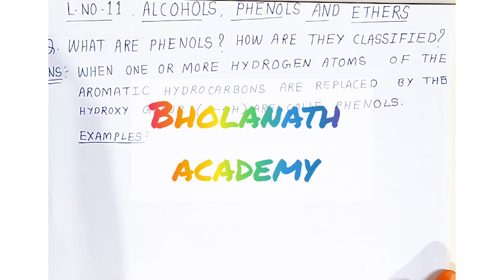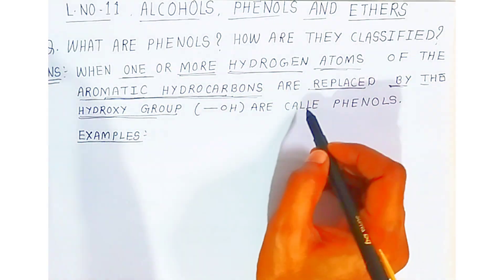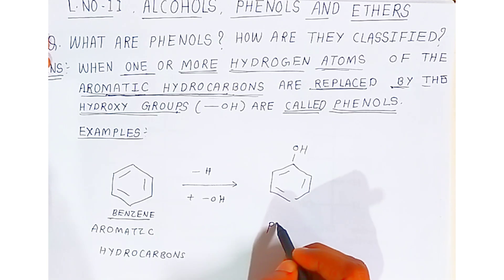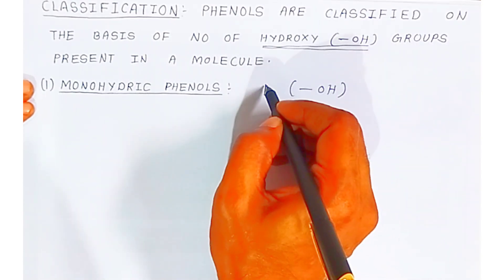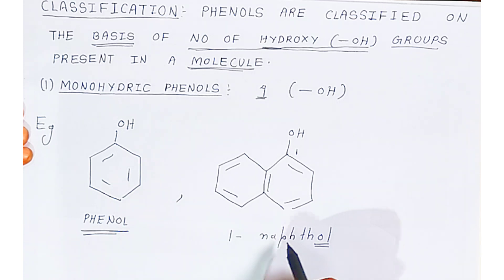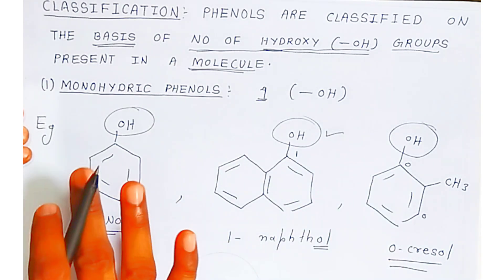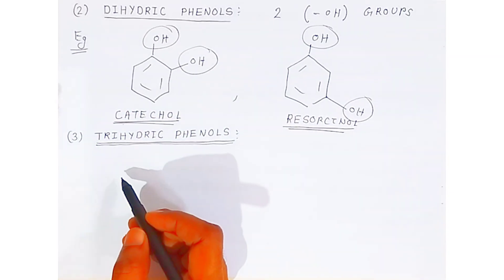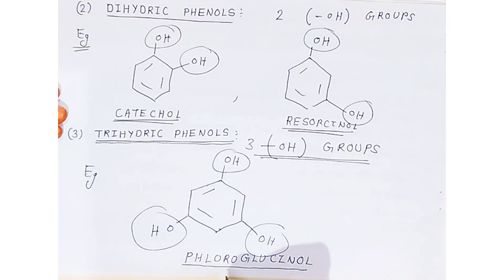PHENOLS & ETHERS DEFINITION AND CLASSIFICATION | ALCOHOLS PHENOLS & ETHERS CLASS 12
PHENOLS Definitions and classification
Ethers definition and classification
ALCOHOLS PHENOLS and Ethers class 12 chemistry

Phenols classification
Monohydric Phenols
Dihydric Phenols
Trihydric Phenols

Ethers classification
simple or symmetrical Ethers
mixed unsymmetrical Ethers

What are Phenols? How they are classified?
What are Ethers? How they are classified?
What are the different classes of ethers?
What are the classification of alcohols Class 12?
What are the four types of ether?
What are ethers Class 12 HSC?
Alcohol, phenol and ether Class 12 PDF
Classification of phenol with example
Phenol classification class 12 pdf
Alcohol phenol and ether Class 12
Phenol classification class 12 notes
Alcohol phenol and ether Class 12 Notes